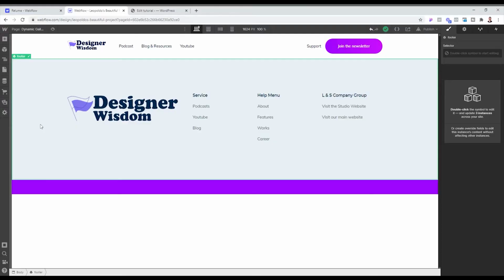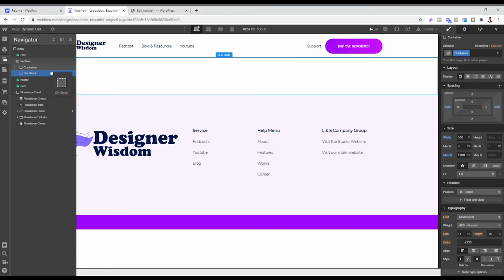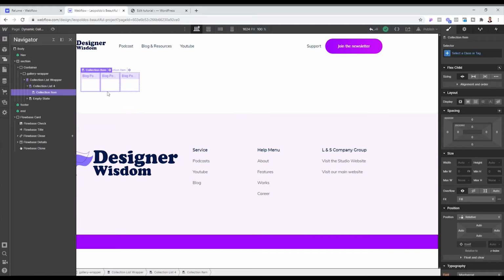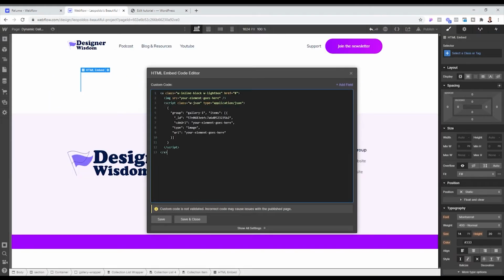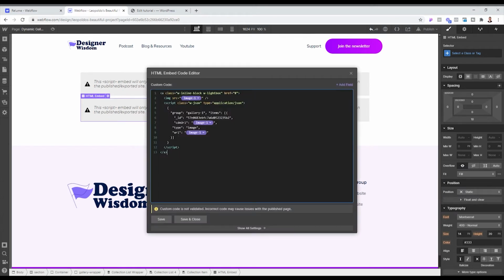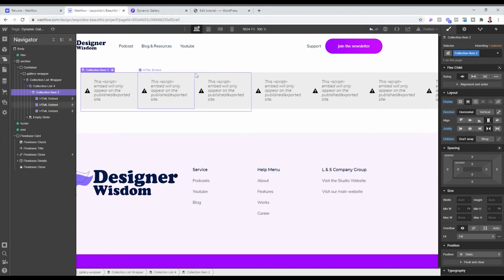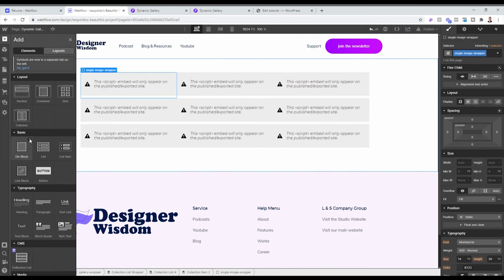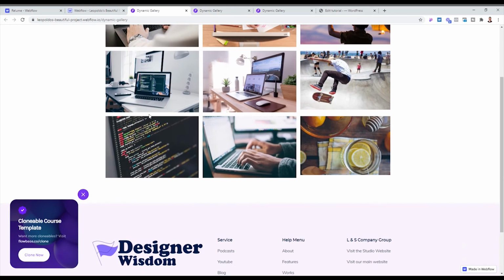Creating a dynamic gallery from your blog posts in Webflow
If you are posting very high quality images in your blog posts, you might want to create a gallery of its own to show case your photos.

In this video, I will show you how to get Webflow to create a gallery from this using the same CMS collection you are using to run your blog. We will use Webflow to create a new page, and a bit of JS to be able to tell Webflow what elements from our CMS collection we want to display.

0:00 Intro
0:07 Showing Webflow's new hoodie
0:30 What we are working on today
0:40 When I used this
1:04 Checking your CMS to ensure you have the fields and images you need
1:40 Creating a new page
1:50 Structuring the page
2:30 Working with your CMS collection
3:31 Adding the JS code you need as an HTML embed
7:15 Making it look nice!
8:00 Wrapping up
8:42 Just for fun - the behind the scene! Youtube is not easy!

THE MUSIC IN ALL MY VIDEOS:
Epidemic Sounds | Great music for those doing Youtube Videos